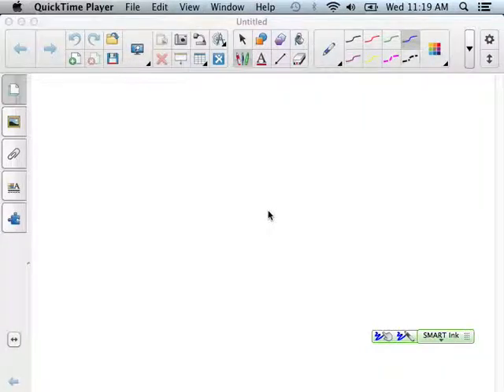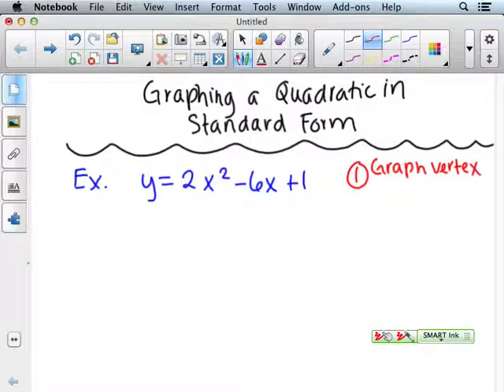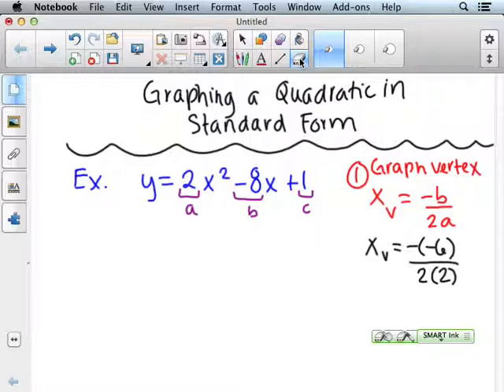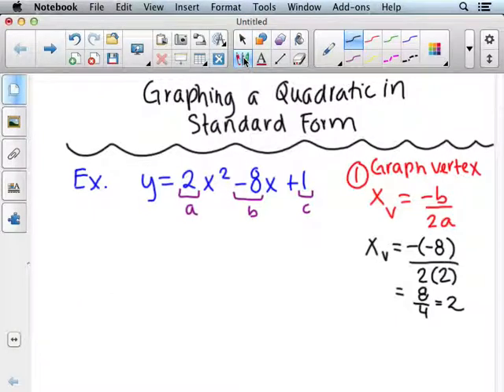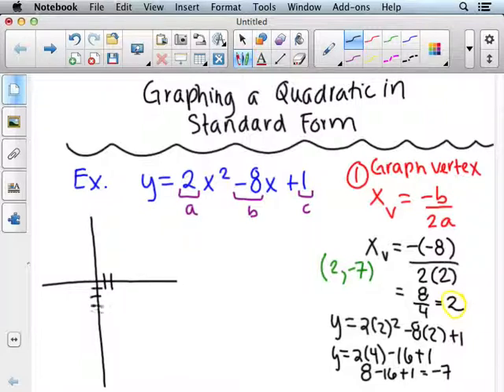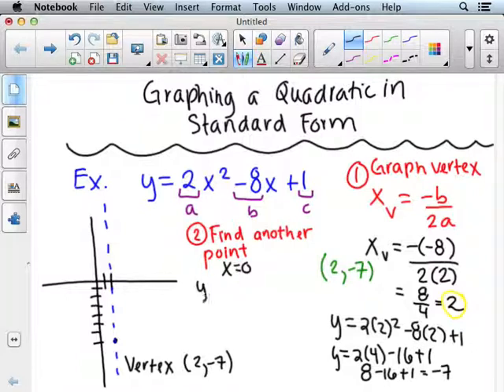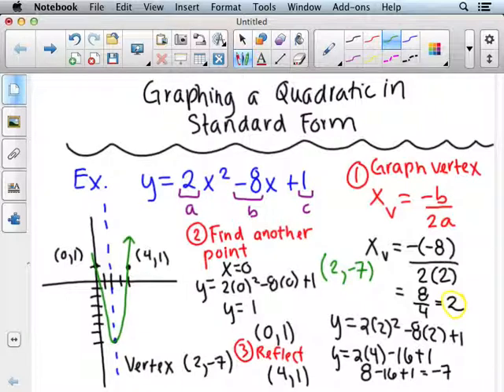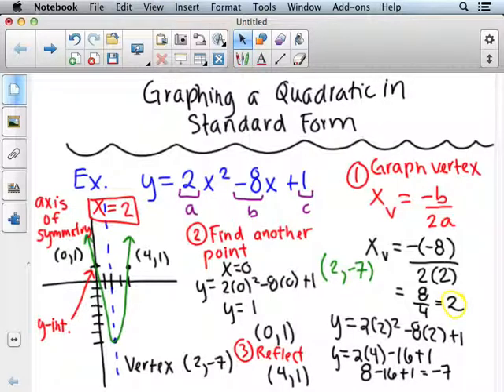Graphing in Standard Form Notes